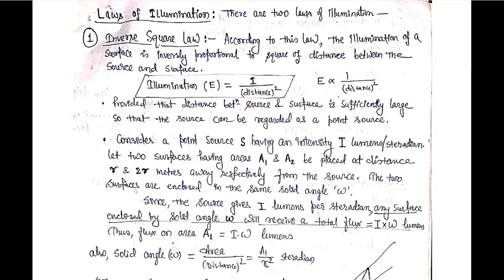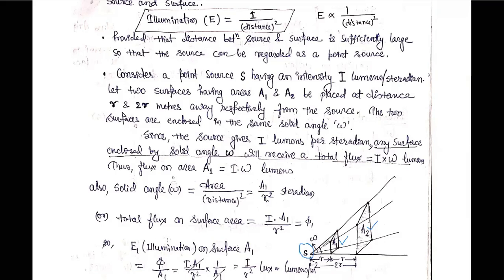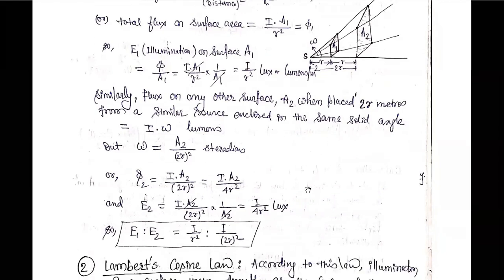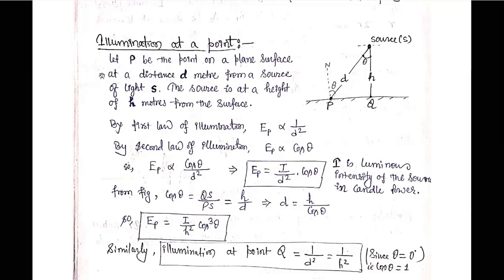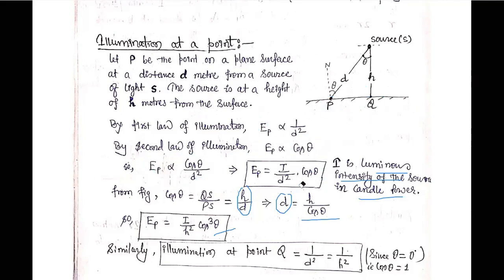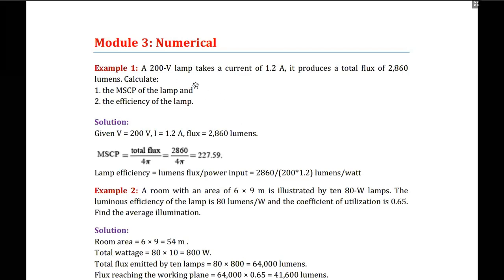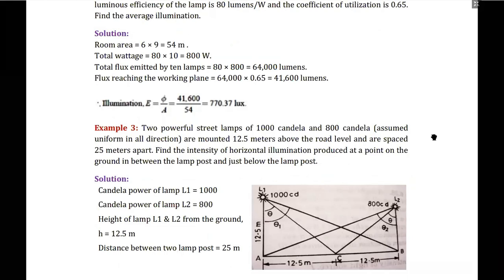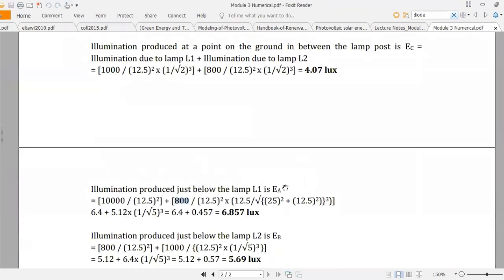Lecture 19: Law of Illumination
Industrial Electrical Systems